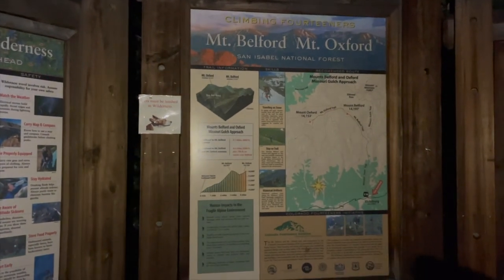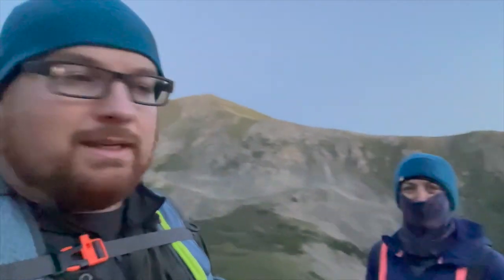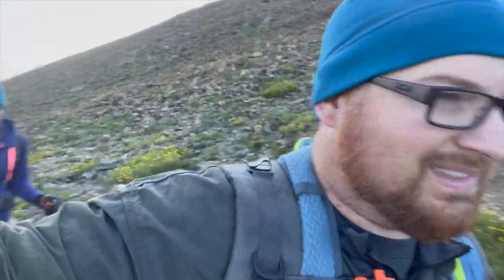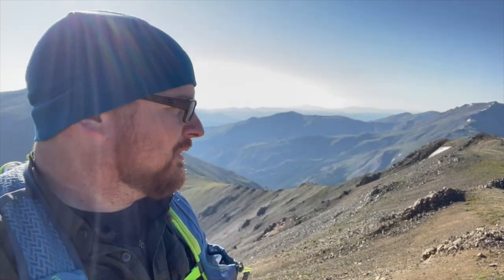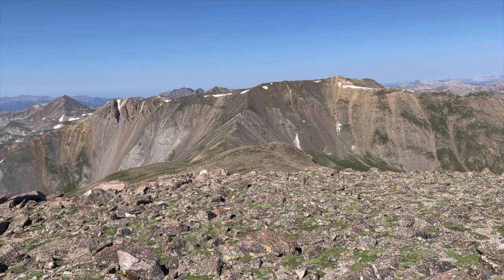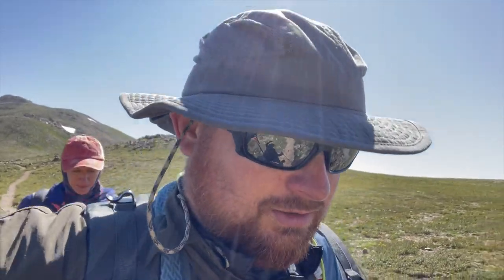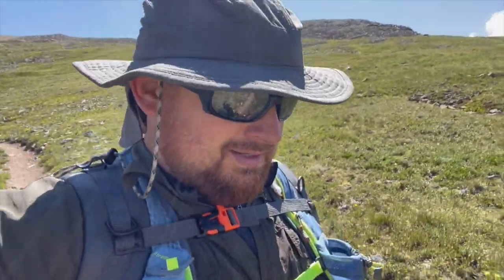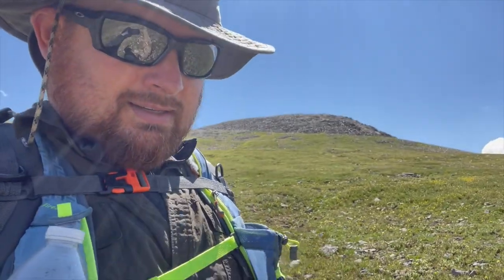Mt Belford & Mt Oxford in One Day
Cristi and Andy Coats hike two incredible Colorado 14ers in the Collegiate Peaks... Mt. Belford and Mt. Oxford. Enjoy as Andy and Cristi hit the trail and summit their 19th and 20th 14ers!

Trailhead: Missouri Gulch Trailhead

Distance: 12.2 miles RT (Missouri Gulch, Belford, Oxford, Belford, Elkhead Pass, Missouri Gulch)

Elevation: Mt Belford (14,197') Mt Oxford (14,153') with a total elevation gain of around 5700'

Terrain: the first mile of the trail has some brutal switchbacks to get up into the Missouri Gulch. Hiking through the gulch to the Belford/Elkhead trail split was incredible with easy grade and hiking. Hiking up Belford's Northwestern slope was challenging--full of endless switchback and false summits. The traverse between Belford and Oxford is less than 1.5 miles. Although the traverse isnt technical, the grade is very steep coming down/going up Belford. The Oxford upward hike is actually pretty gentle with 1-2 false summits.

Video Content-
Filming: Andy & Cristi Coats
Editing: Andy Coats